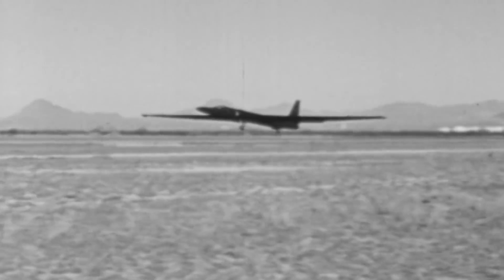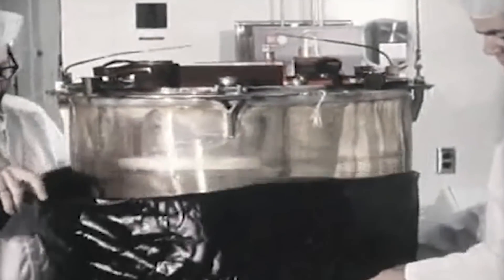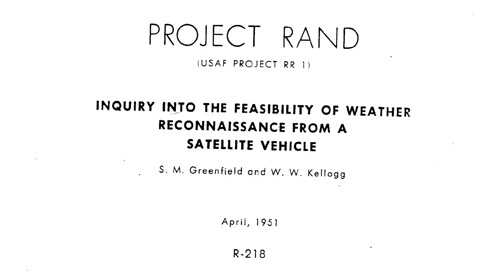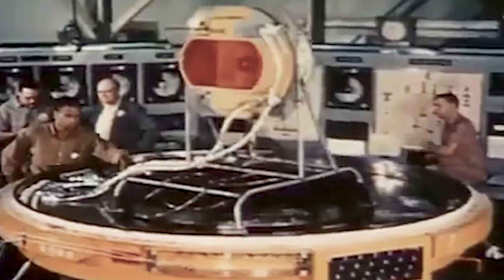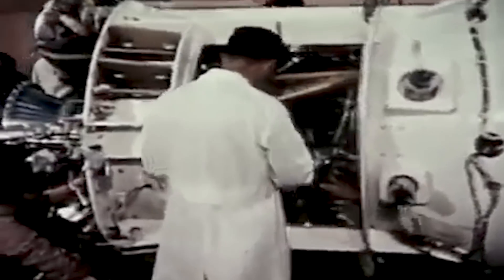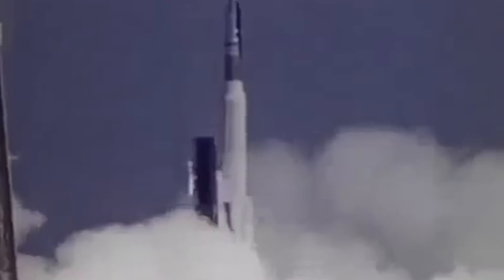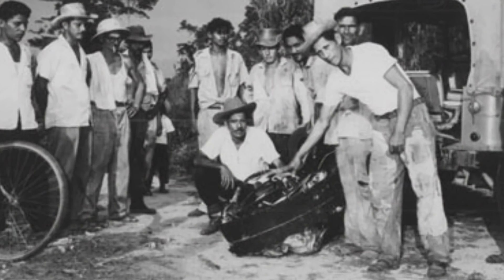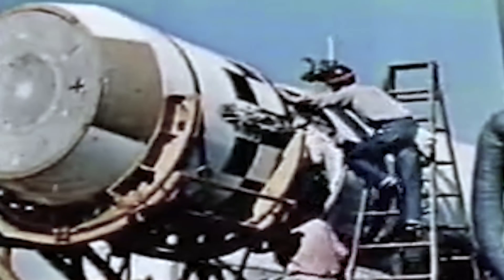The First Spy Satellites Were Giant Film Cameras Dropped from Space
As Cold War tensions grew in the 1950s, the U.S. relied upon the U-2 high-altitude reconnaissance spy planes and reconnaissance balloons from its Genetrix Program. But these tools, unable to surveil some of the darkest and farthest reaches deep within the USSR, did not provide enough aerial coverage to accurately determine Soviet military operations, movements, and capabilities.

Instead, the US was forced to reach even higher with its reconnaissance missions using the “Keyhole” series of satellites. Unlike modern digital spy satellites, the KH-series relied on the use of physical film that had to be secretly jettisoned and returned to Earth. To keep the film out of enemy hands, each KH satellite utilized a simple but effective trick. When their missions were complete, the KH satellites dumped their top-secret film into a reentry capsule and dropped it back to Earth. If the fiery descent went to plan, the capsule would jettison its heat shield and a parachute would deploy. All that would be left was for an airplane to hook it in mid-air some 60,000 feet above the ground...